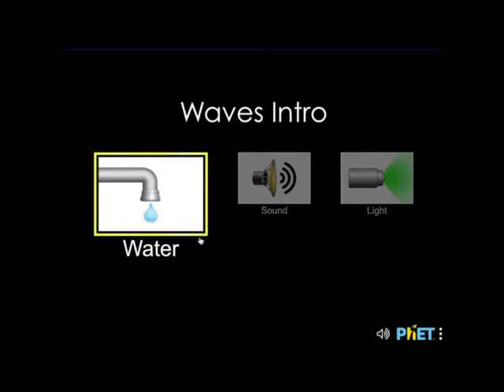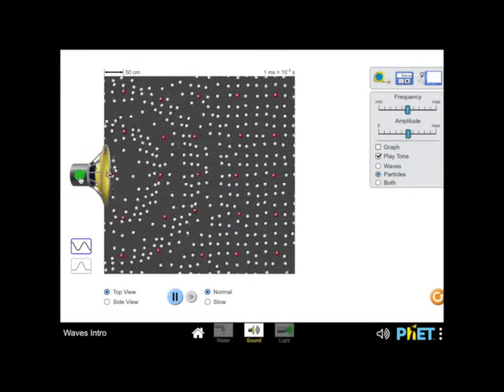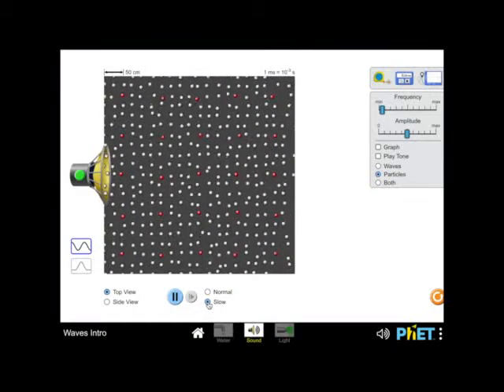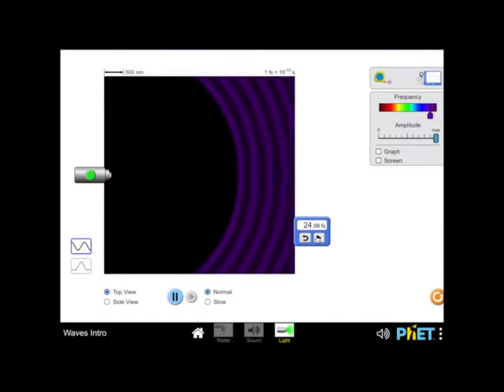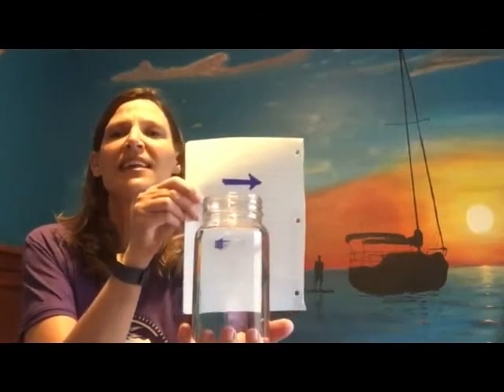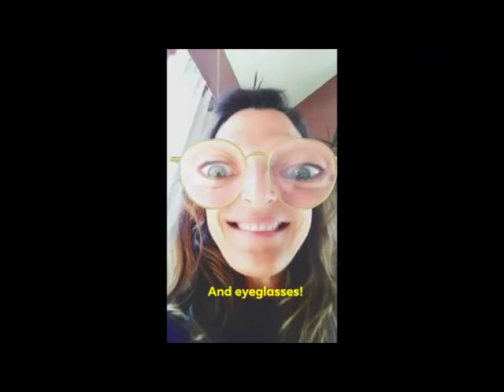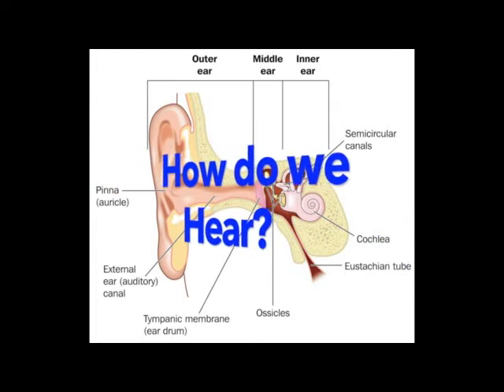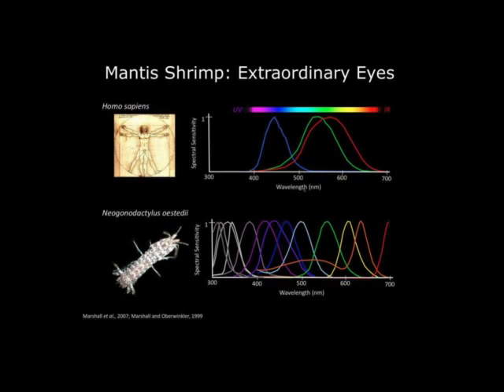Waves, Light and Sound Paulsen 2020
Science lesson, Physical Science, Grade 9